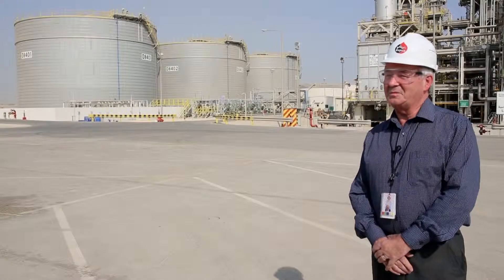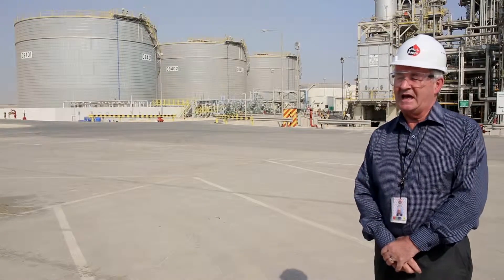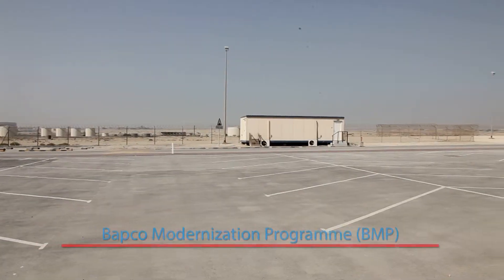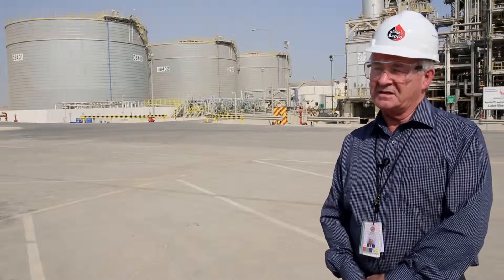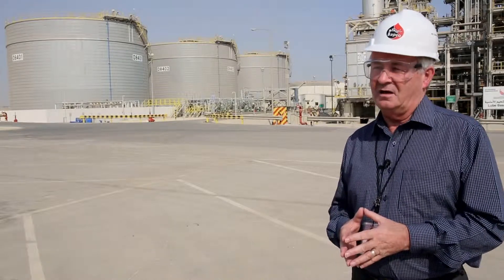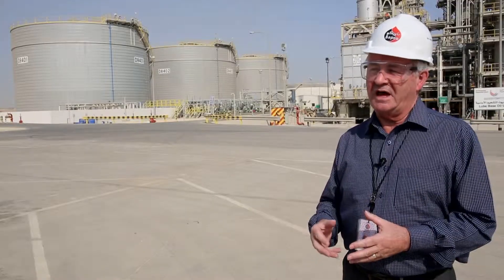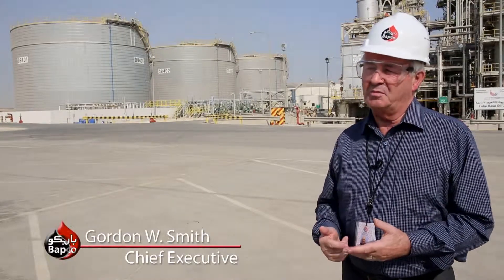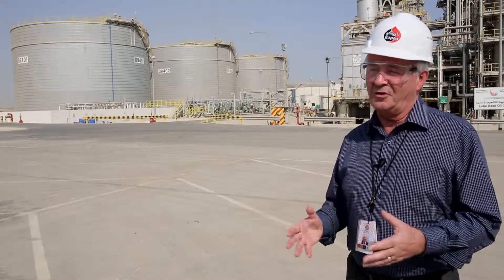Bapco Chief Executive's Message - October 2012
This is the October 2012 video from the office of the Bapco Chief Executive, Mr Gordon W. Smith. This video talks about the new Bapco Modernisation Plan.